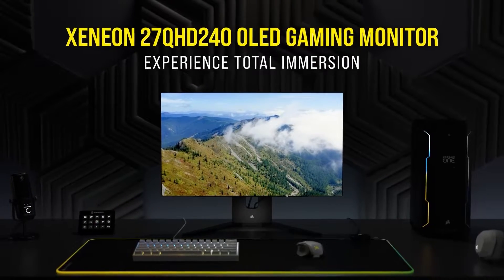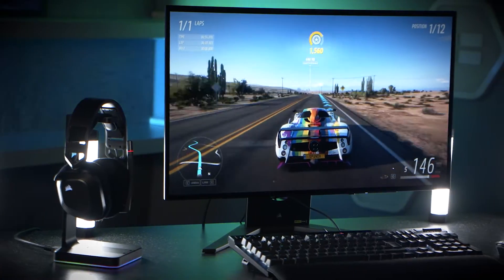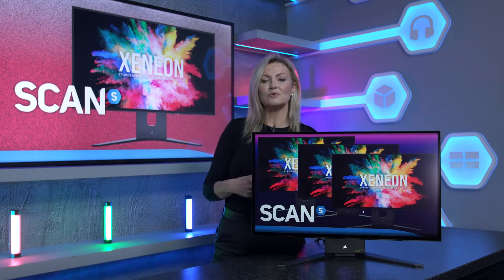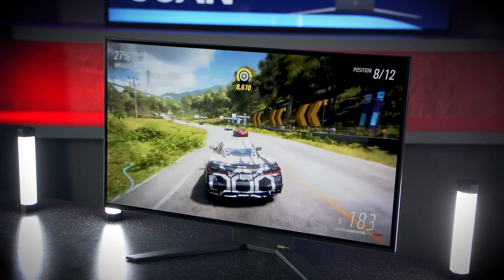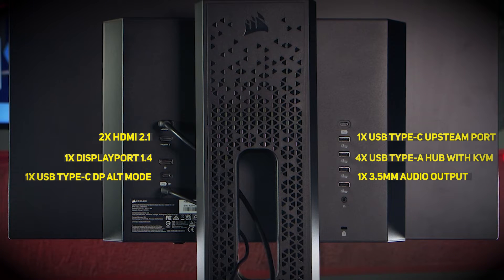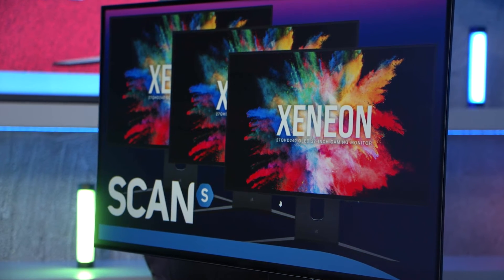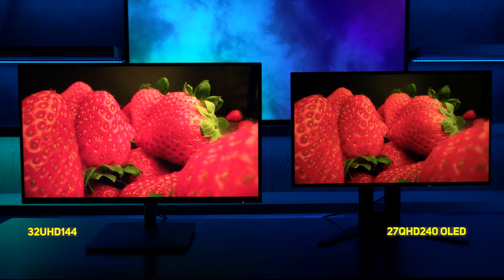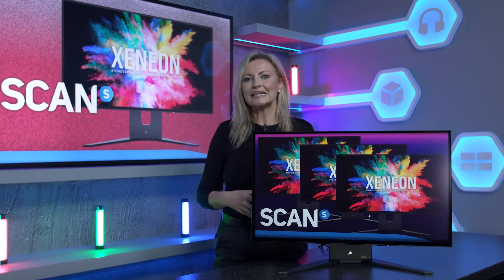OLED is Awesome! - Corsair Xeneon 27QHD240 OLED Monitor Showcase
The CORSAIR XENEON 27QHD240 OLED Gaming Monitor with a 240Hz refresh rate and 0.03ms GtG response time resets your expectations of what a gaming monitor can be.

Join us as we experience total immersion and showcase the brilliance of this OLED monitor - including instructions on how to download the latest firmware for a massive boost in brightness.

Featuring:

Ultra-slim 27-inch QHD OLED display with 2560 x 1440 resolution, Nvidia G-Sync Compatible Certified, AMD FreeSync™ Premium Certified & HDR with 1000 nit peak brightness.

Check out the Corsair Brand store for the latest offers & releases!